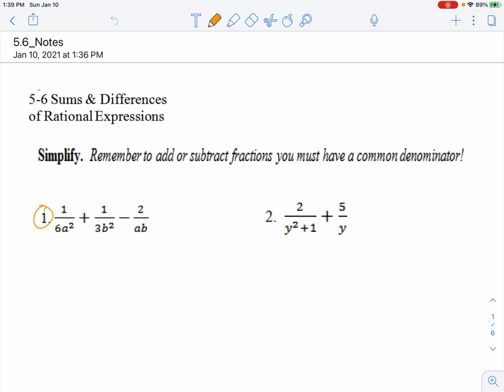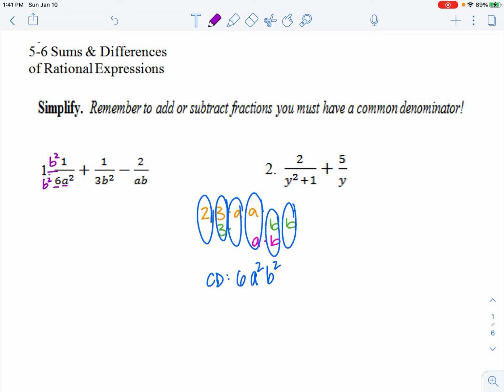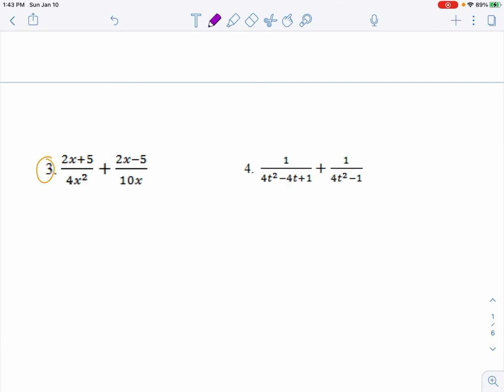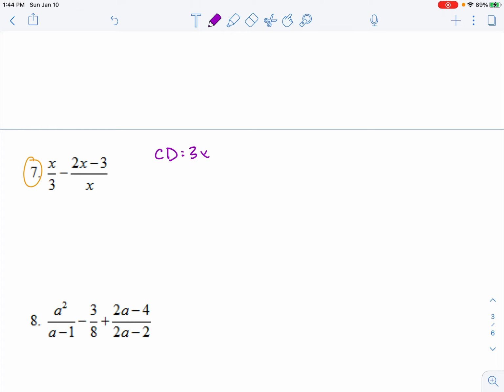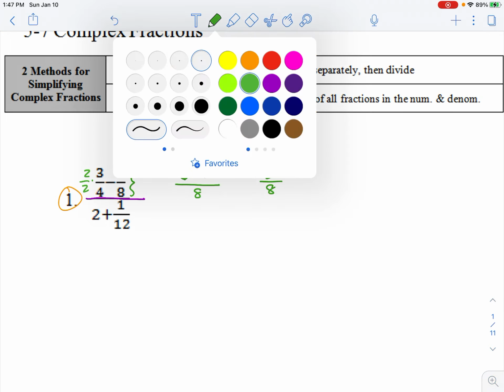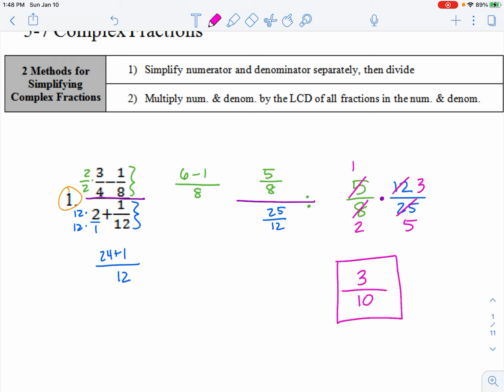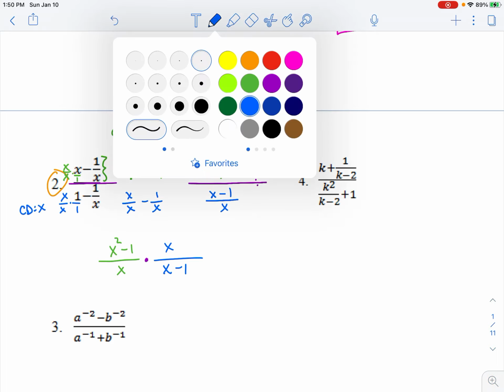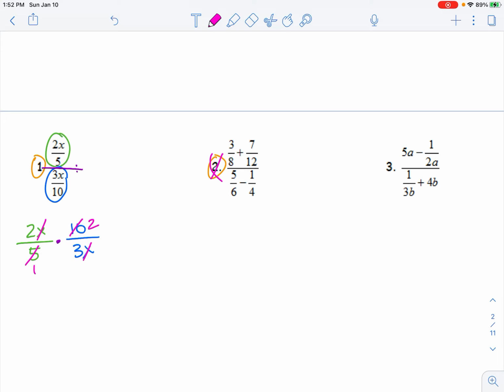5.6 and 5.7 basics Algebra 2 AE